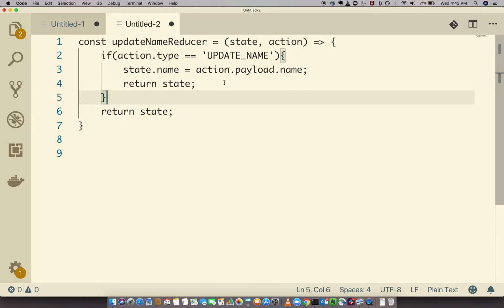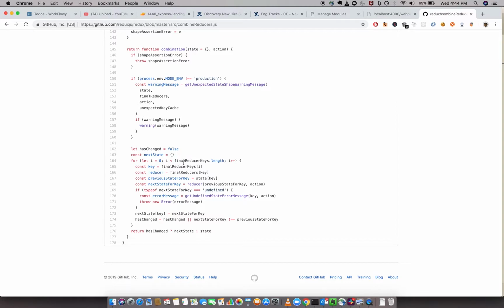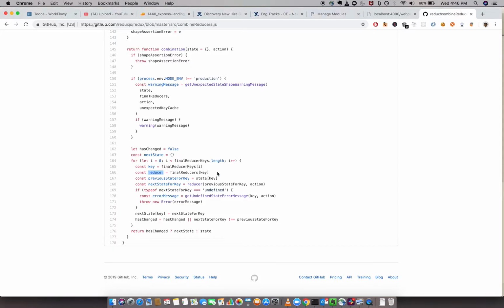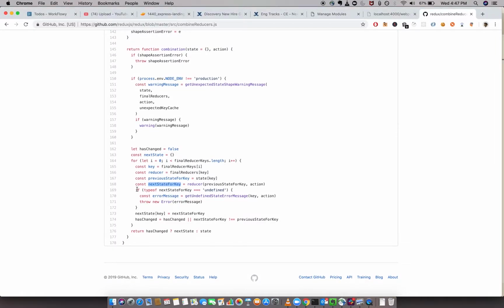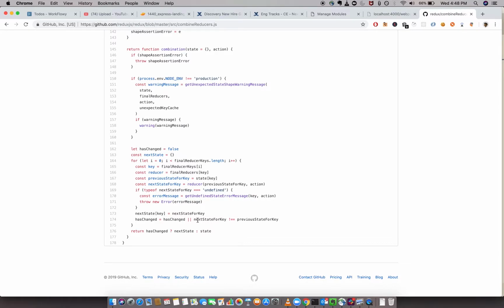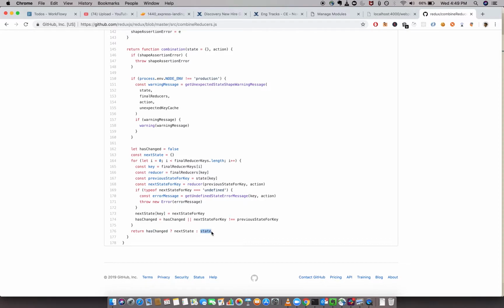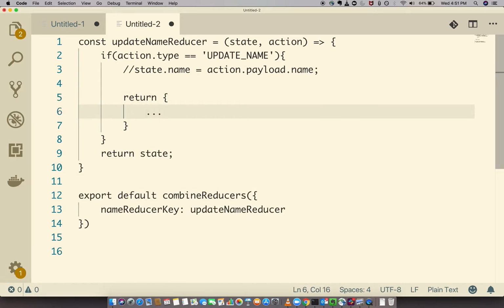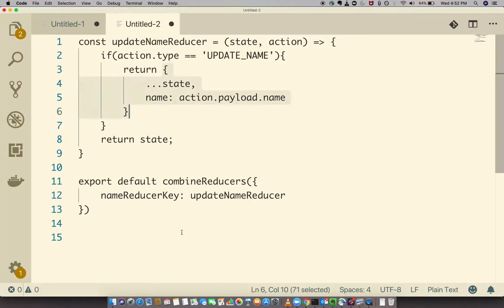React Redux - Why not to mutate state inside reducer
We are always told not to directly mutate the state object inside a reducer function. But what's the reason behind this rule? Will it give any error if we break this rule or it fails silently producing unwanted results. This video explains the logic behind above rule by diving inside redux source code.